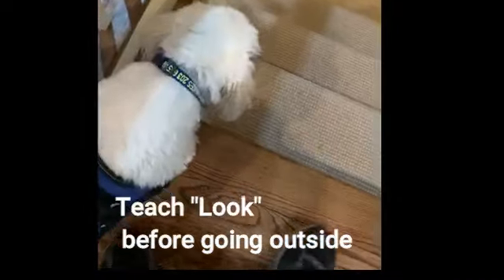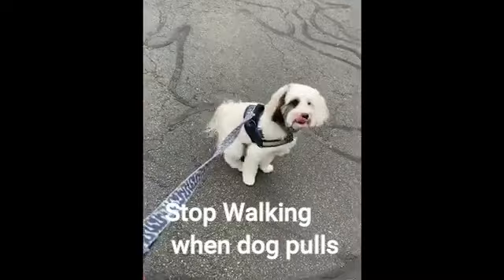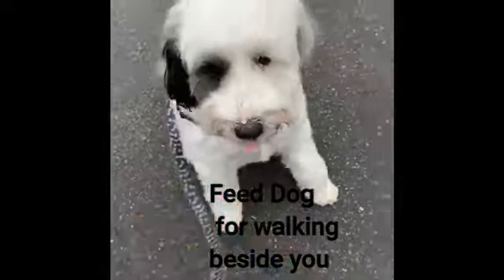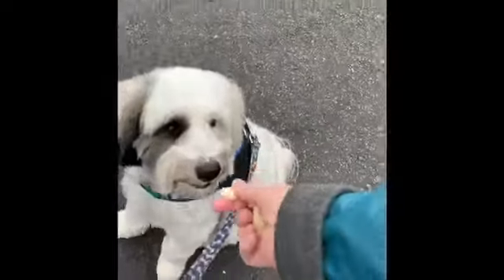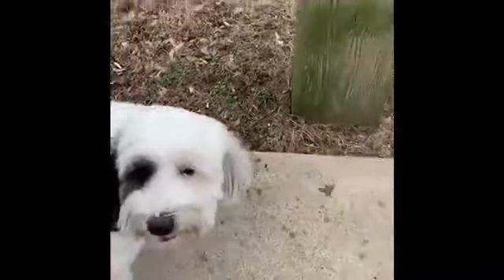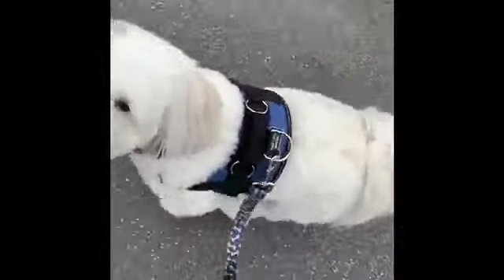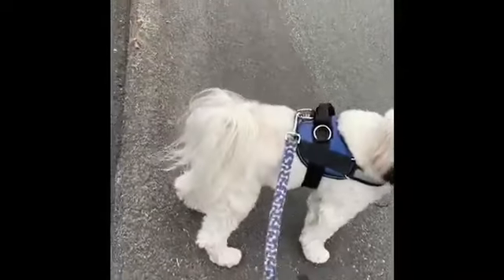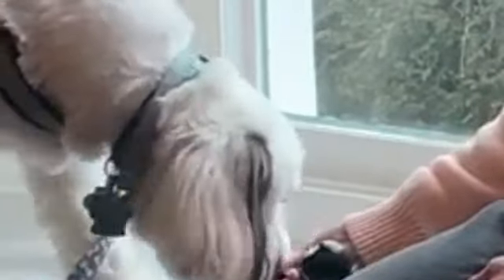Put An End To Leash Pulling Forever!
Stop leash pulling.. Put an end to leash pulling forever with these simple and effective techniques. Is your dog a leash puller? Say goodbye to frustration and hello to enjoyable walks!  for all the products in this video.

My  videos offer Effective Training Tips To Help You Train your Dog.

I am now doing in home lessons in lower Fairfield County, Connecticut. Virtual appointments are available with people from any

When you click  one of the product links, it will take you to the company where you can purchase the product. I am now receiving a small amount when you purchase a product listed in the description. This compensation allows me to purchase better equipment to make the videos better quality for you .  Thank you for the support! Joyce Diamond